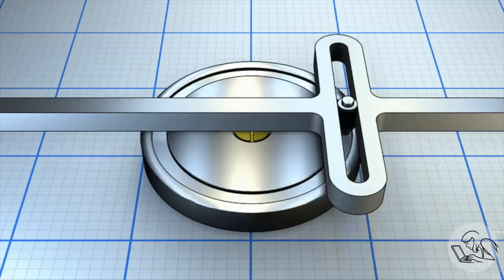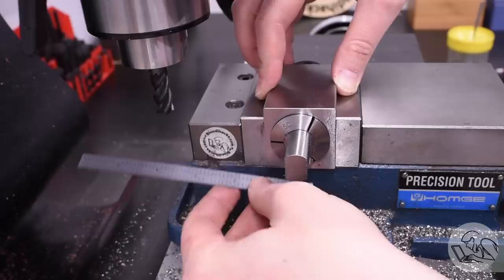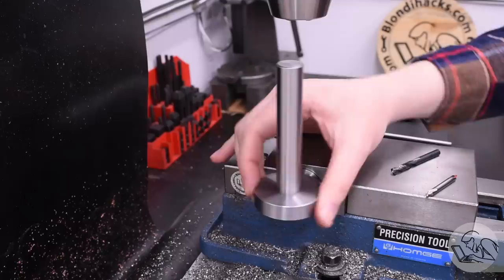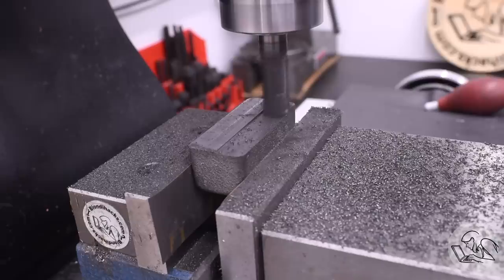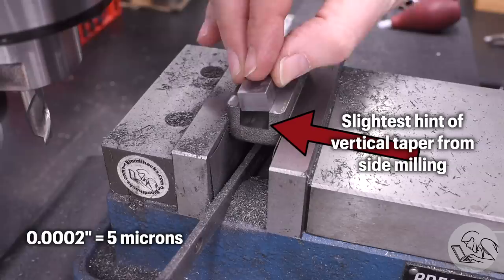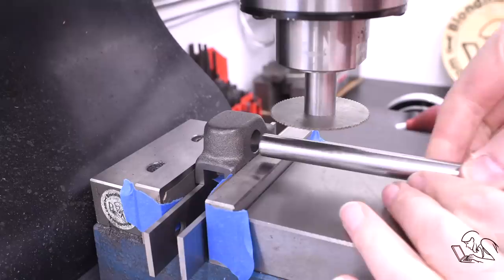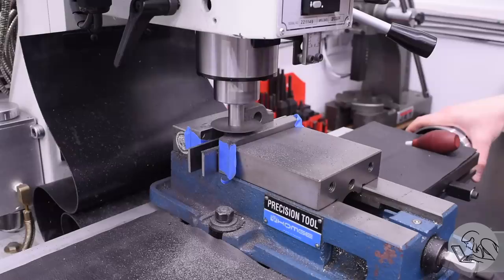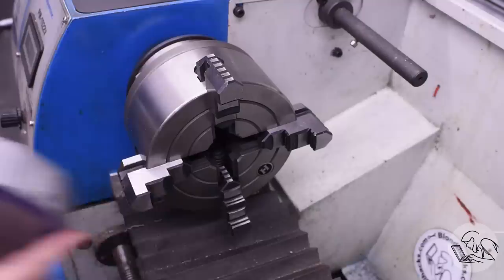Let's Build a Die Filer - Part 5, Scotch Yoke and Sheave!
This episode on Blondihacks, I’m finishing the drive for my die filer!

• 1-2-3 Blocks
• Dormer center drills
• 6” Divider

• 3-in-1 oil